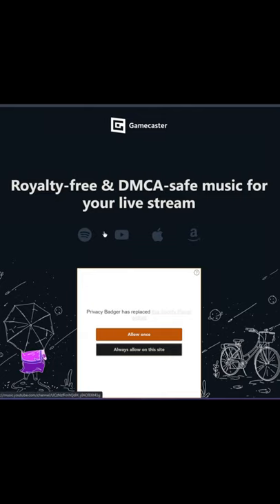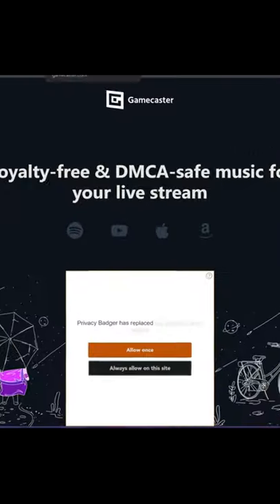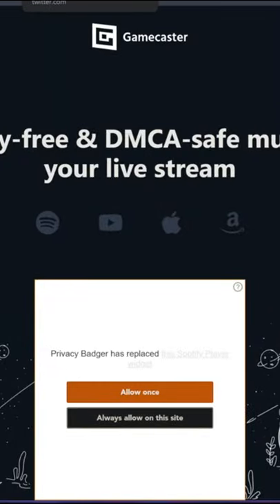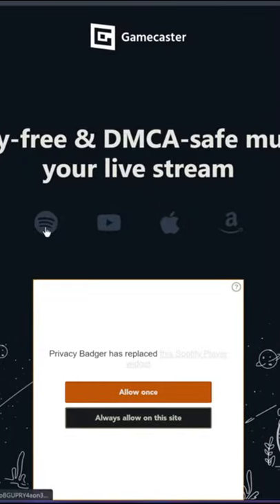Gamecaster gives you music now?!